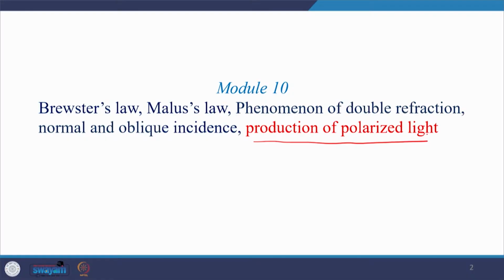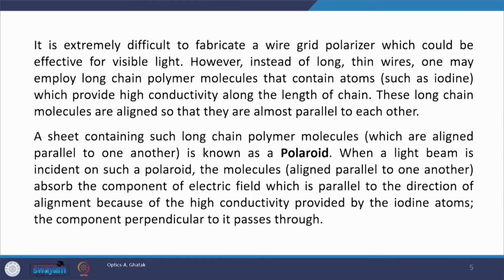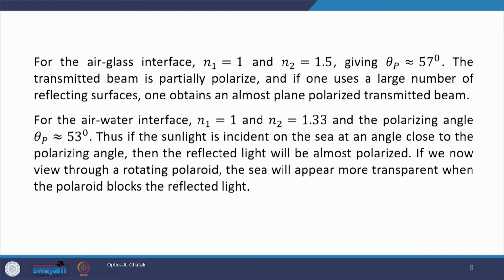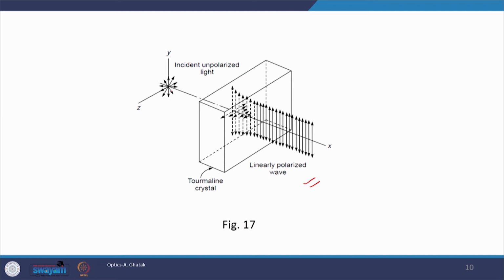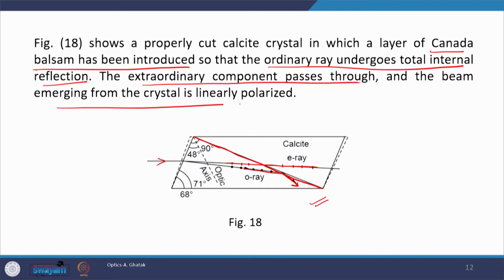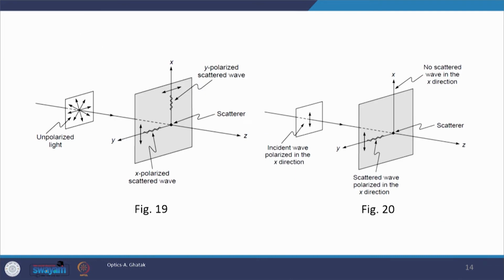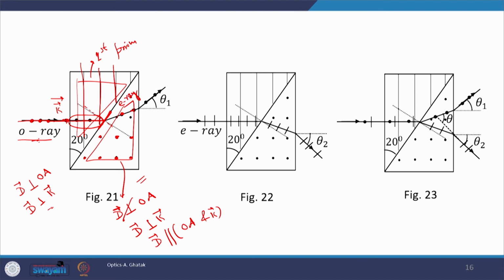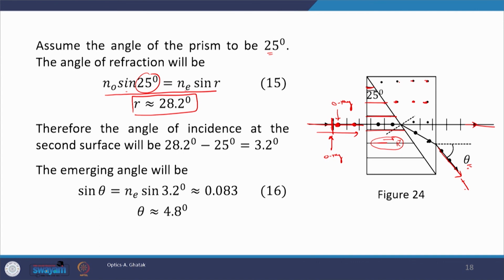Lecture 49 : Production of Polarized Light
In this lecture, the production of polarized light is explained in detail.